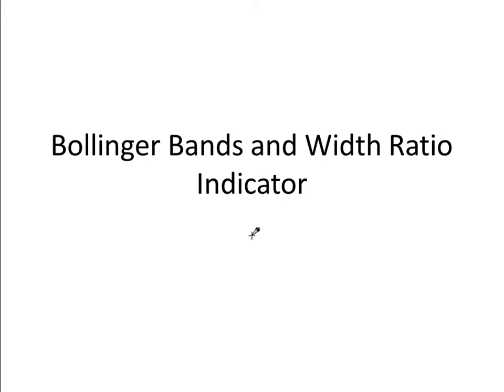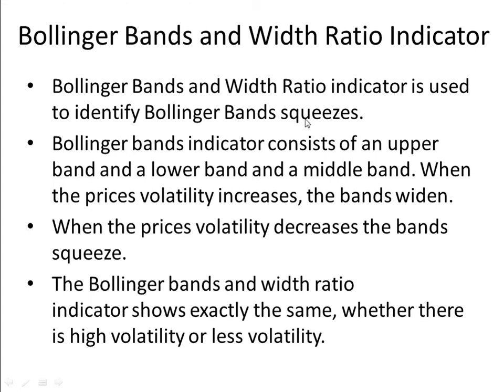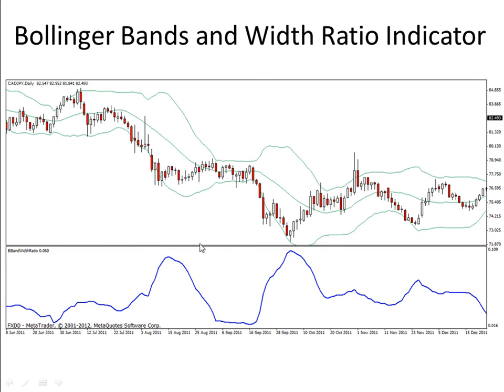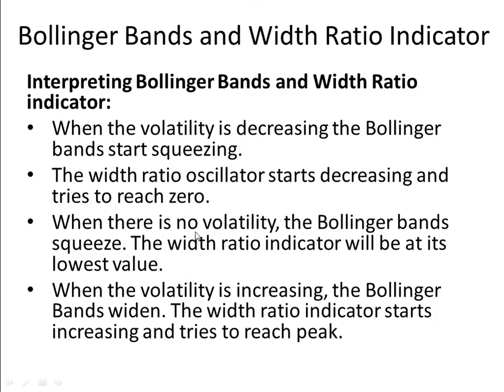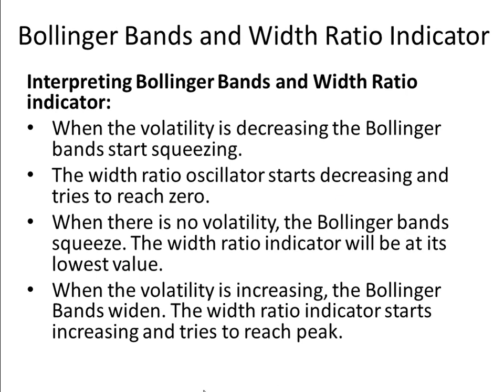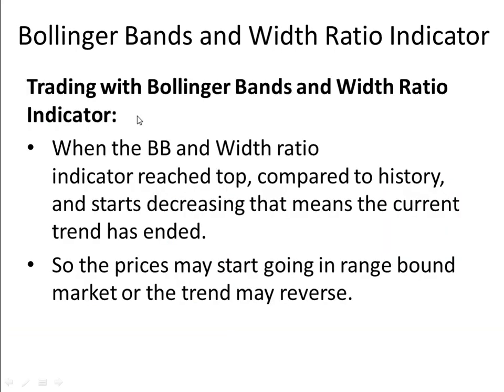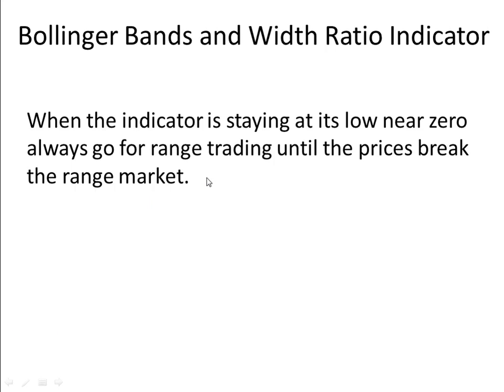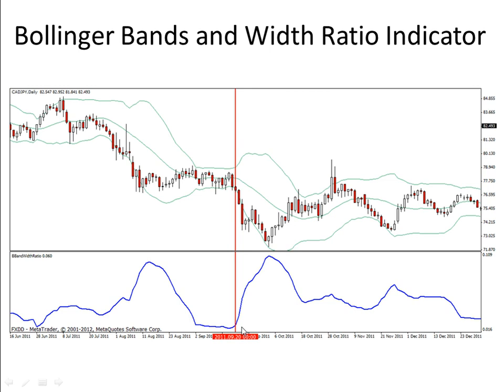Bollinger Bands and Width Ratio Indicator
Bollinger bands and width ratio indicator is used to identify bollinger bands squeezes.
Bollinger bands indicator consists of an upper band and a lower band and a middle band. When the prices volatility increases, the bands widen.
When the prices volatility decreases the bands squeeze.
The Bollinger bands and width ratio indicator shows exactly the same, whether there is high volatility or less volatility.